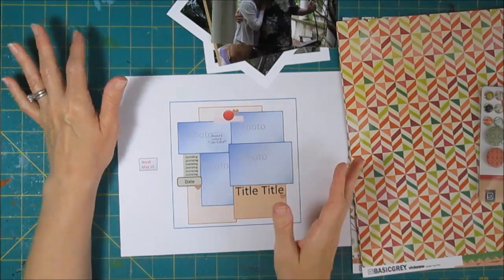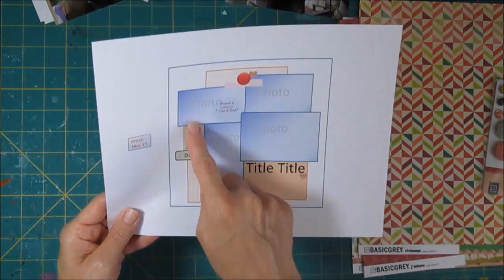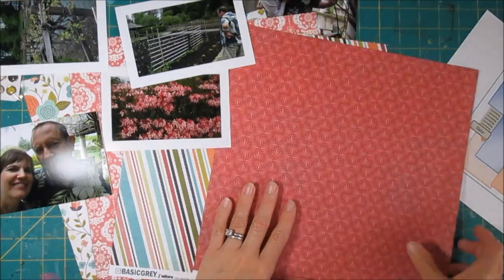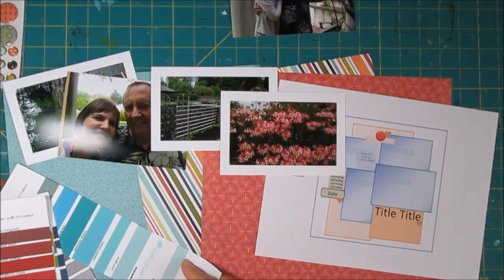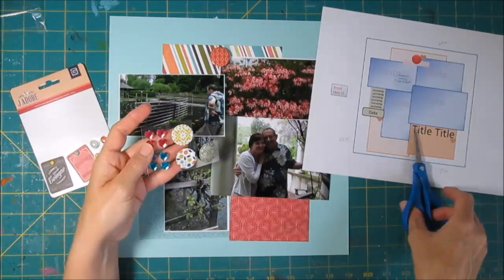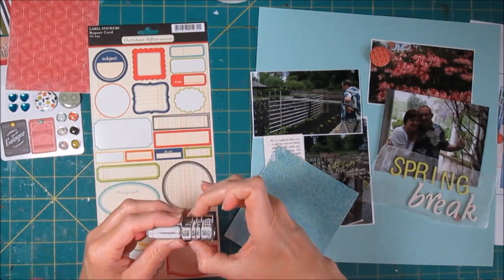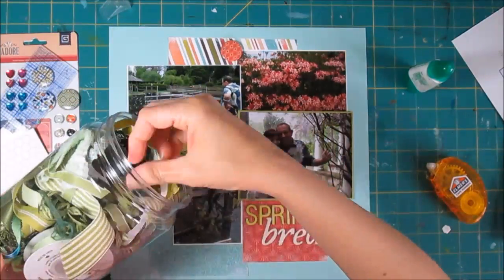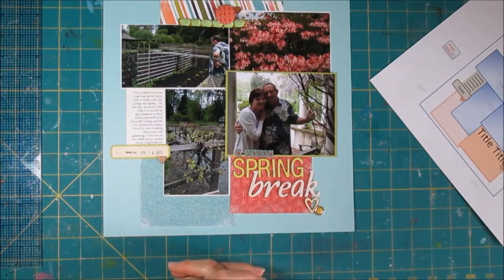Scrapbooking Process Making 1 Photo stand out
One photo on a multi photo page stands out with several techniques.  Uses BasicGrey's J'Adore collection scrapbooking papers and flair.